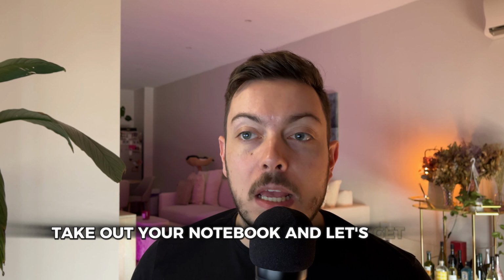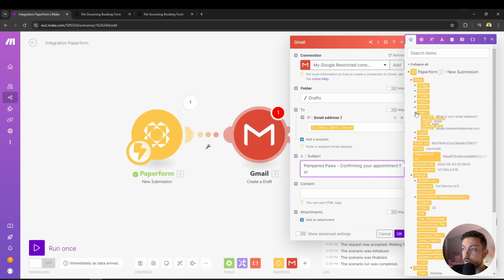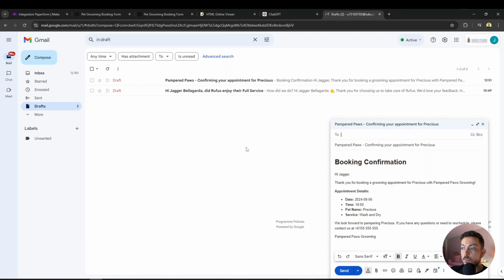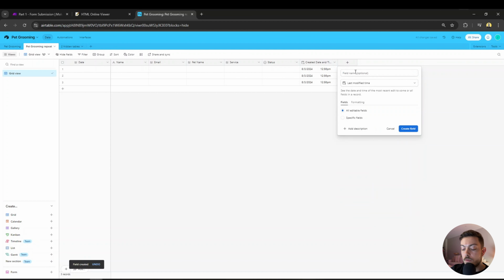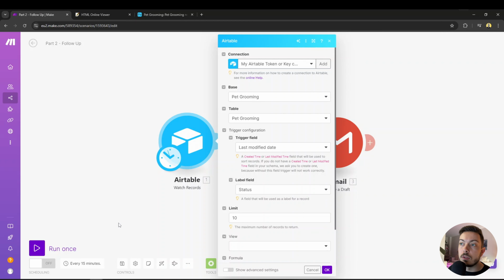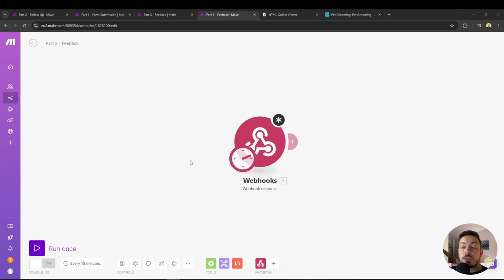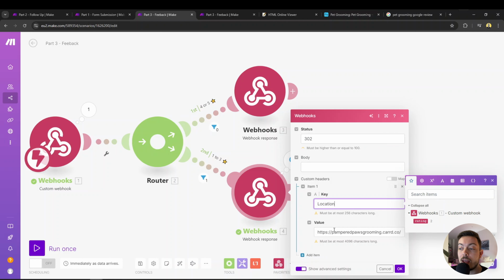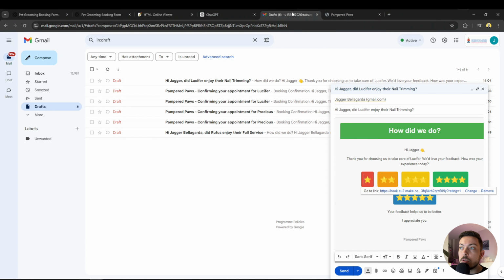Save Yourself $10,000 with Client Management Automation: Steal My Blueprint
In this video, I’ll guide you through setting up an AI-powered CRM automation that you can sell to small businesses for recurring monthly income. Whether you're working with dog groomers, barbers, mechanics, or any local business, this step-by-step tutorial will show you how to build a custom website to streamline customer bookings, feedback, and appointment upsells. Learn how to automate feedback emails, manage five-star reviews, and handle follow-ups on all ratings, from one to five stars, with a personalized touch. The best part? This powerful automation blueprint, valued at thousands, is yours for free. Grab your coffee and let’s dive in!

🔑 JOIN THE COMMUNITY - AI the boring
Join my exclusive community who receive the latest no-code tools, startup tips, and productivity insights-weekly directly from me.

CHAPTERS:
Intro 00:00
Part1 - Form Submission, confirming appointment 01:19
Part2 - Appointment follow up 17:32
Part3 - Google Review 23:52
Outro 33:30